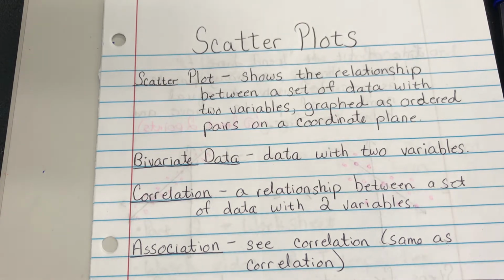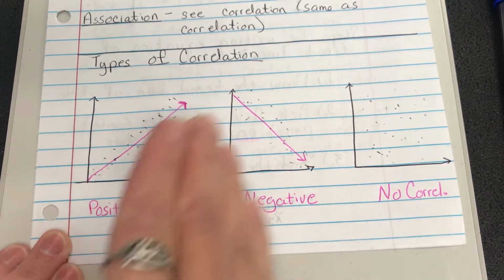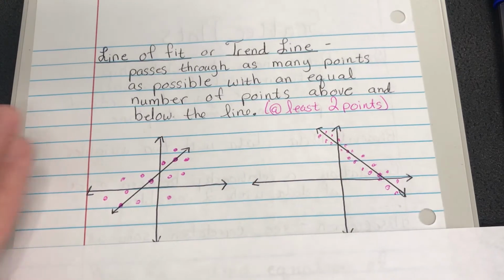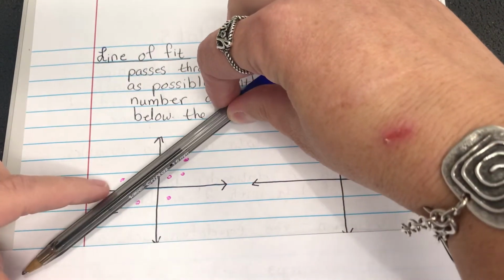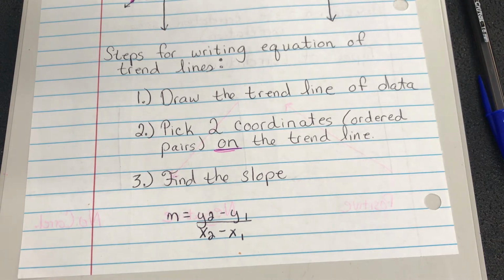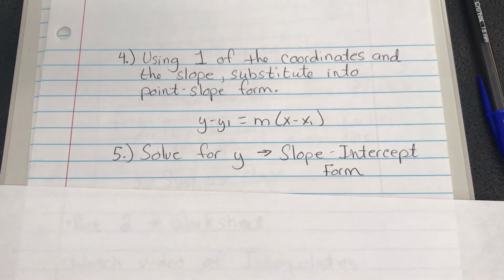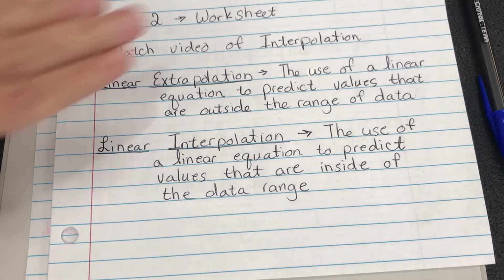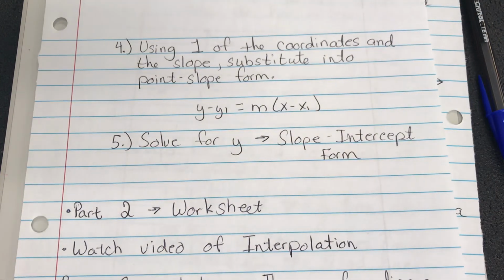Scatter Plots (Algebra)